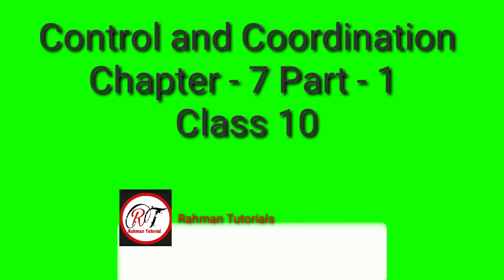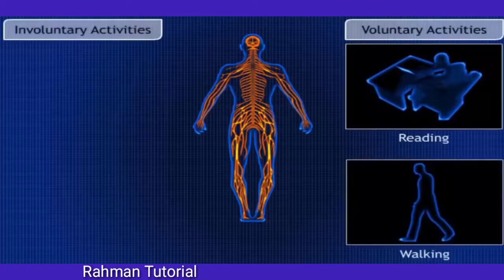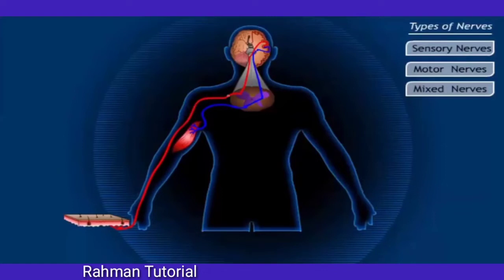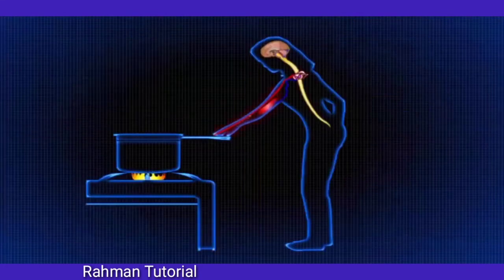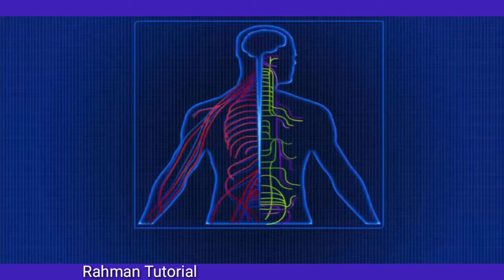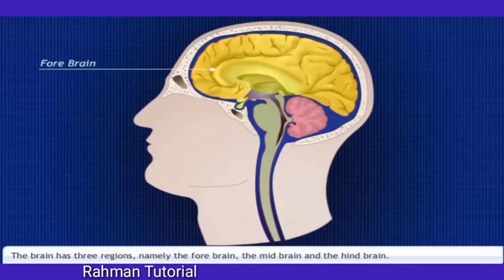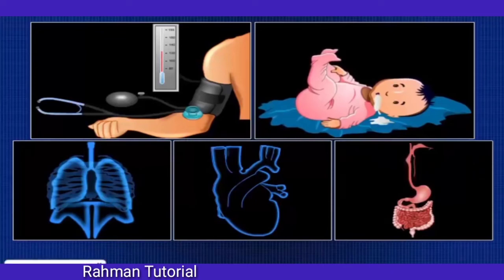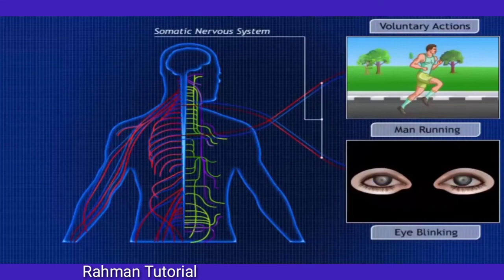Control and Coordination Chapter - 7 Part - 1 Class X By RAHMAN TUTORIALS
Since it encourages us to make more videos for you all wonderful students.